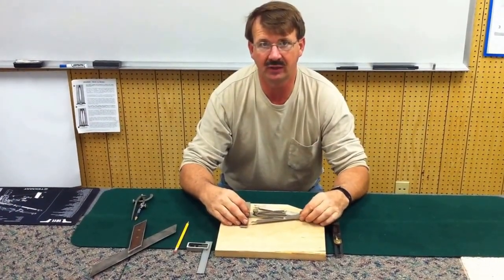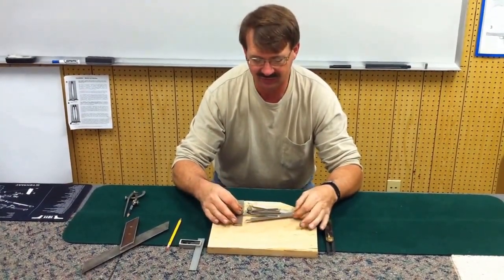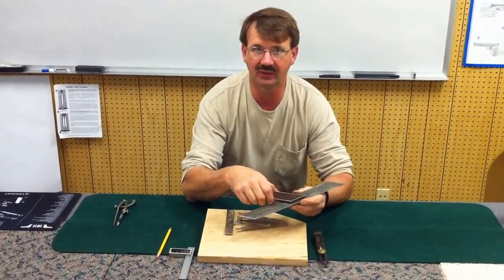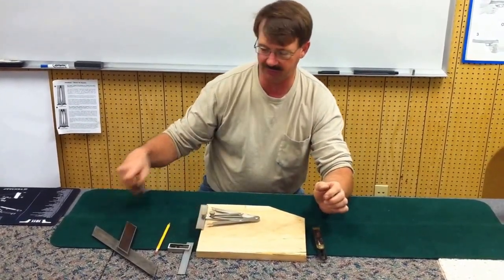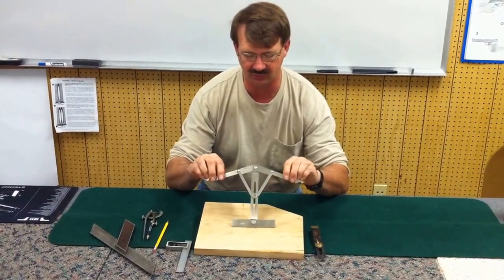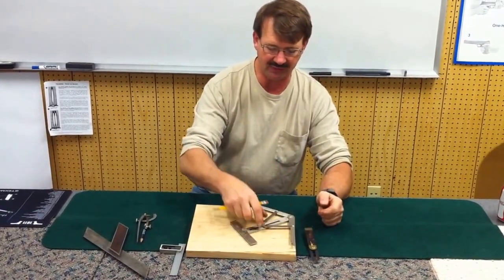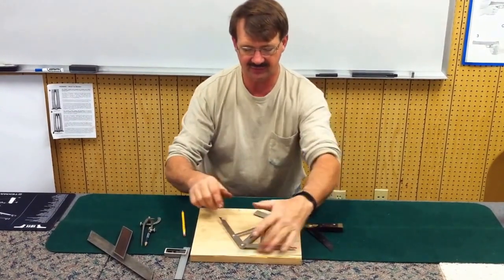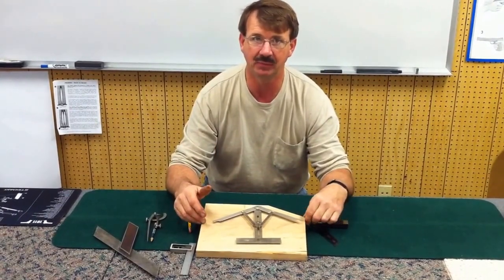WWR: FAQ Video - "How Do I Use an Angle Divider?"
This neat little device looks like a work of art, but is actually a simple and handy woodworking tool. Watch Ron explain how helpful it can be in this short video.